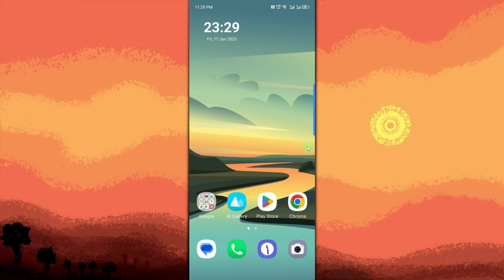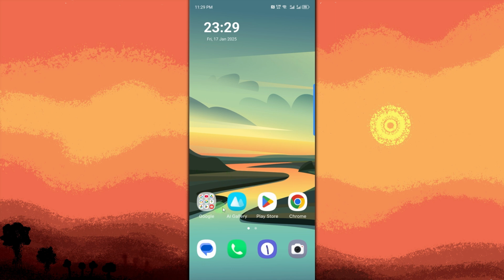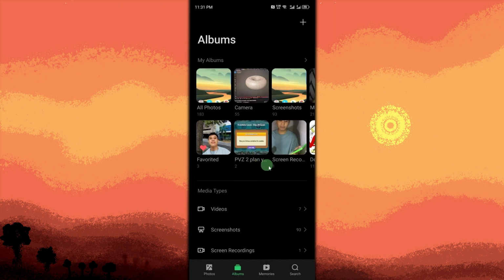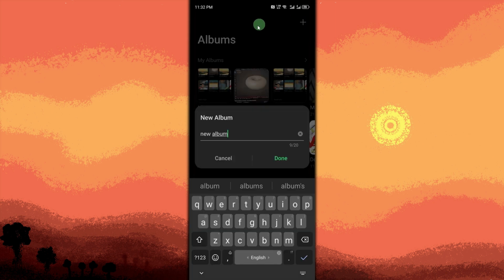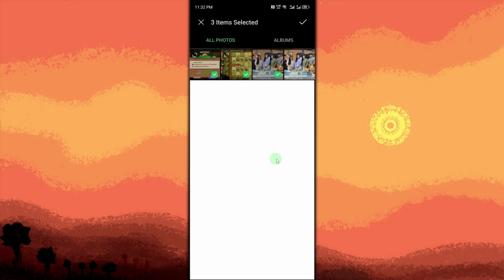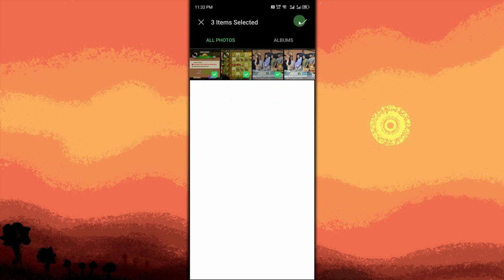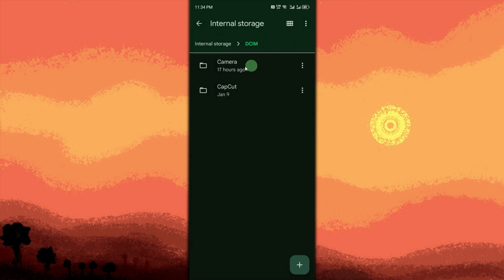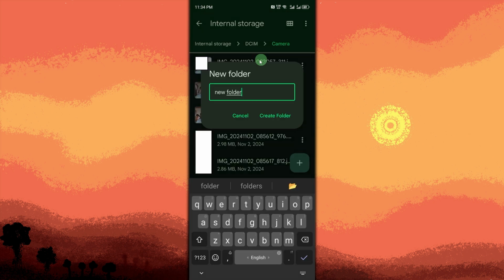How To Create New Album In Gallery On Android (Quick & Easy)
In this guide, I'll show how to create a new album in a gallery on Android. Follow along and you can create new albums easily with this method.